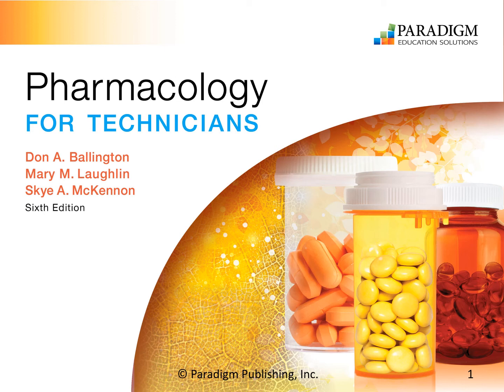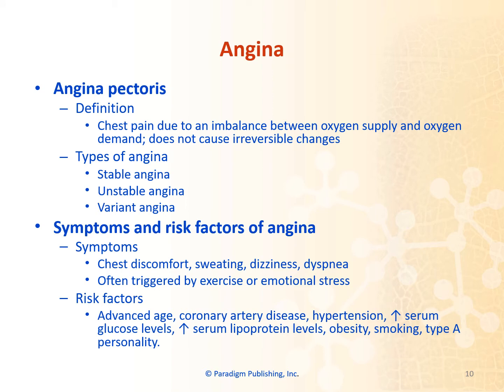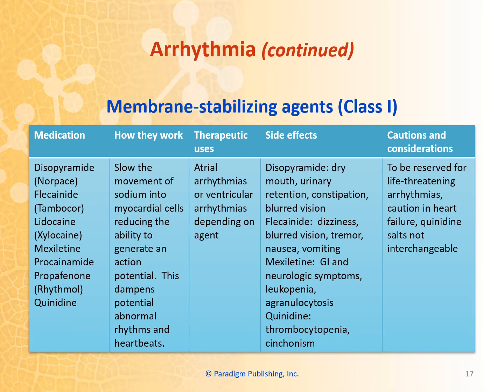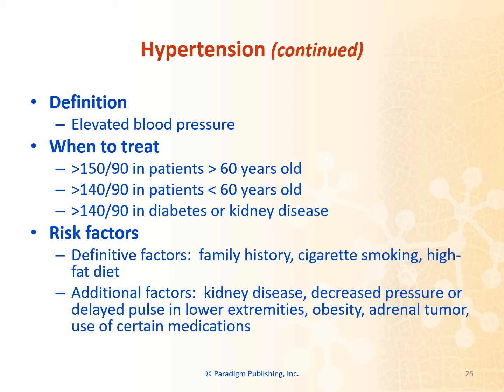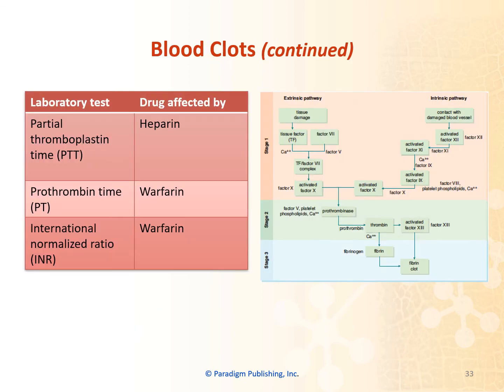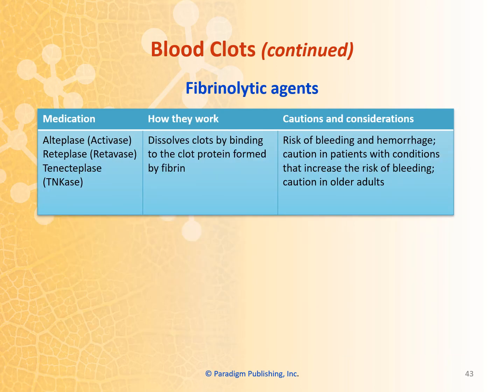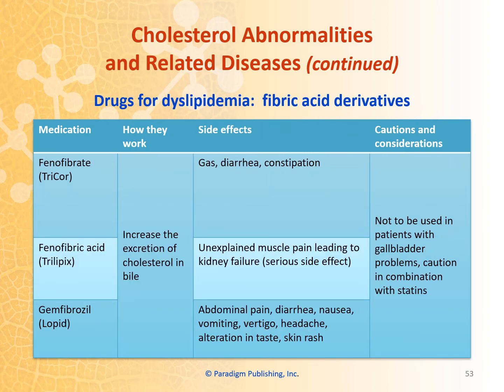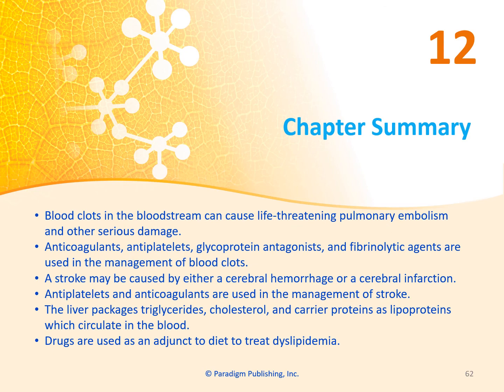CH 12 PP Cardiovascular diseases